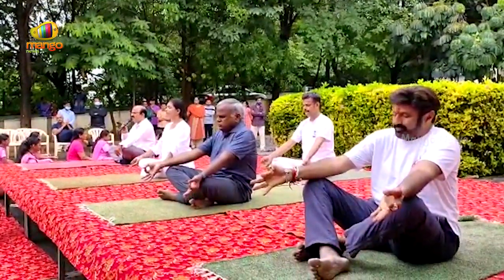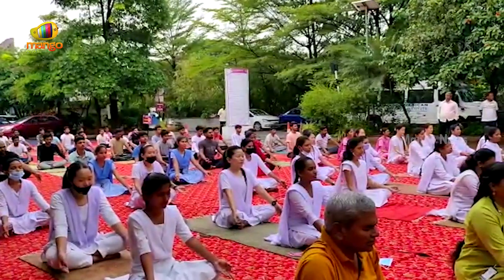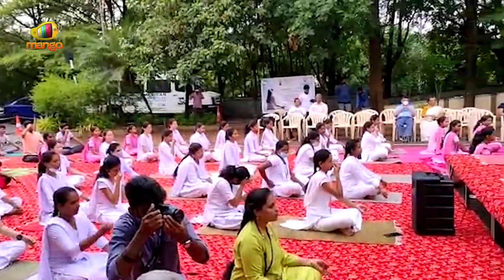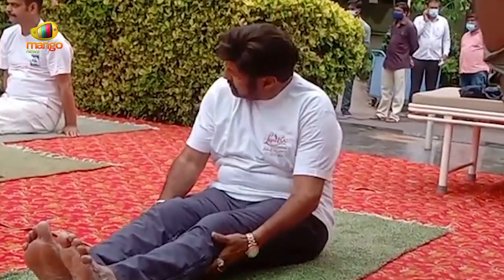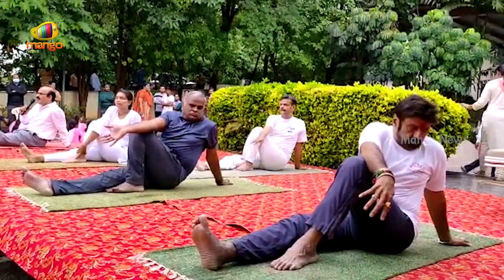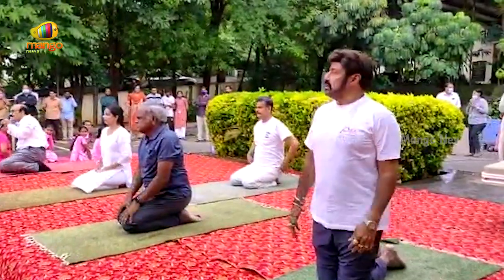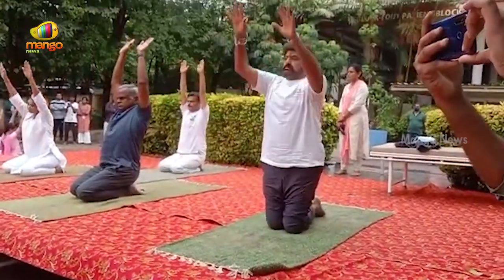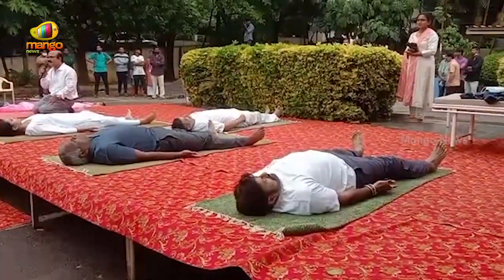Nandamuri Balakrishna at International Yoga Day Celebrations 2022 | Mango News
Nandamuri Balakrishna at International Yoga Day Celebrations 2022 on Mango News.

For all top and best news stories happening all around you